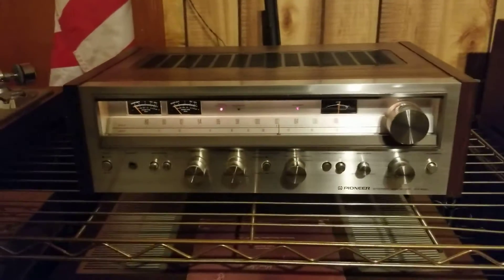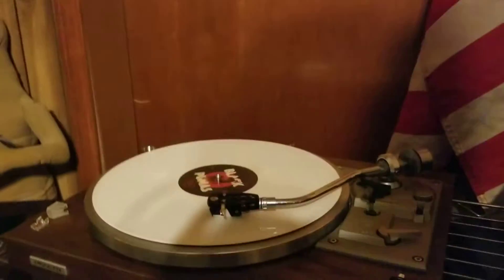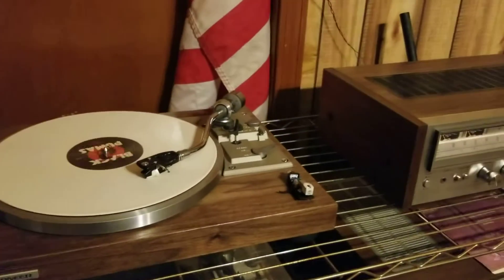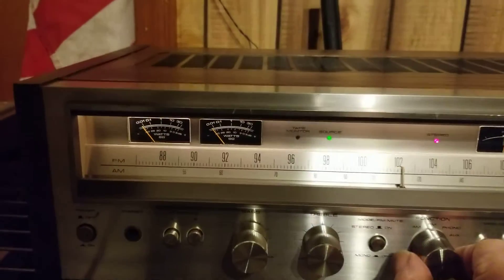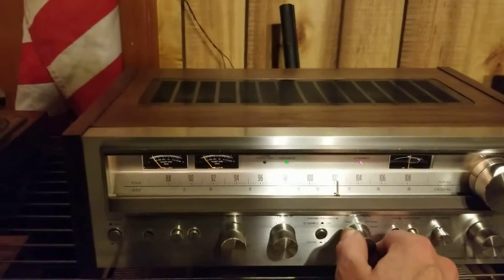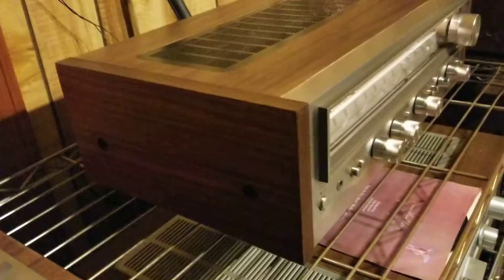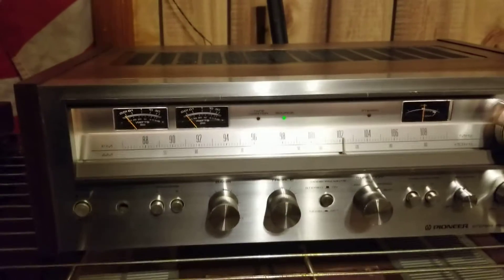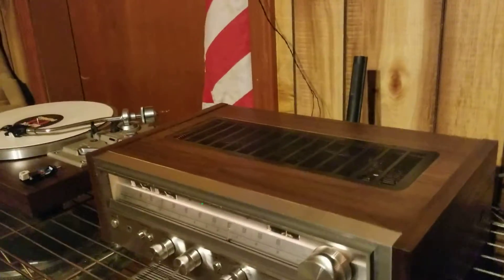Serviced Pioneer sx-680 with fresh veneer. NO RIGHTS TO MUSIC PLAYED IN DEMO VIDEO.